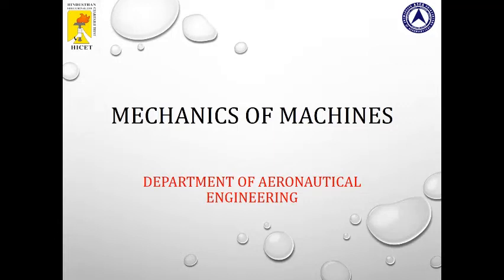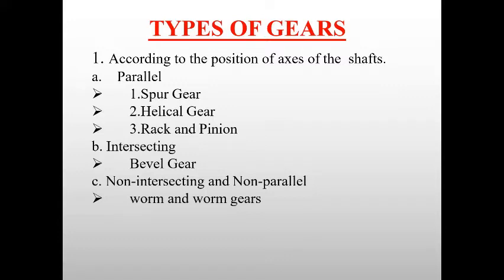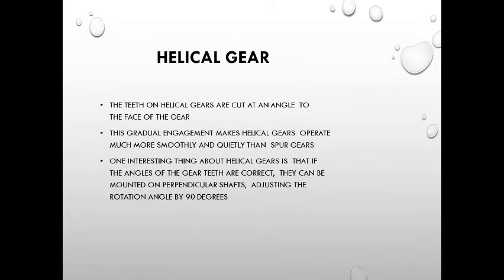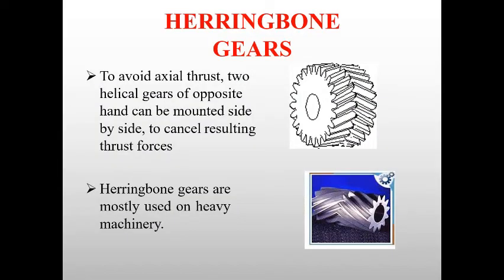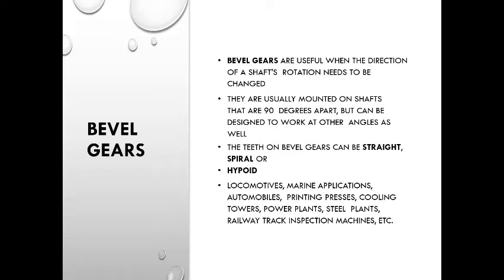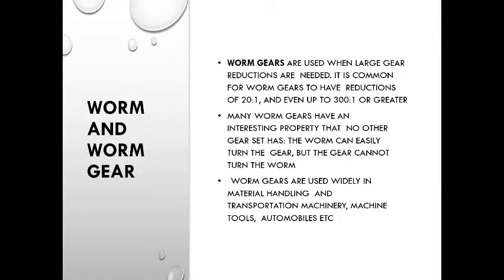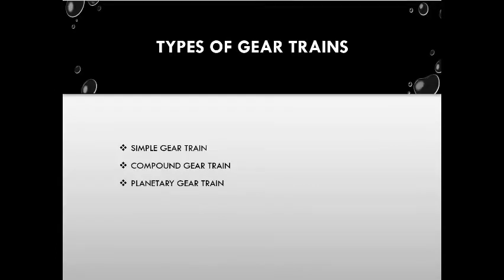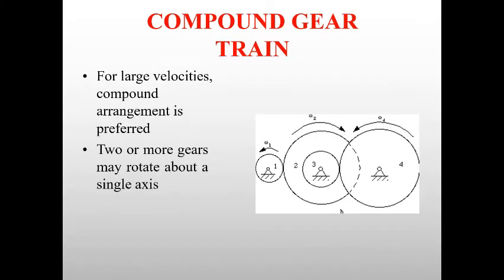Mechanics of Machines - Gears and its classifications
Gear is rotating machine part with teeth, which is used to transmit torque. The classification of gears, advantages and disadvantages were explained in this video